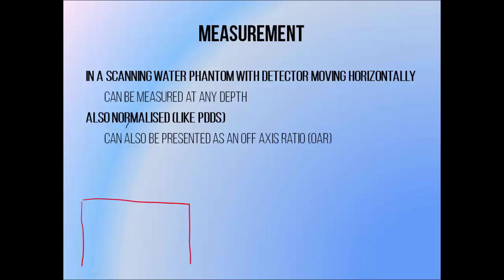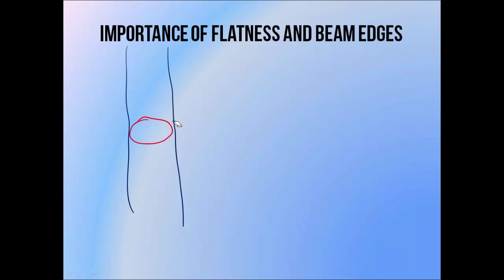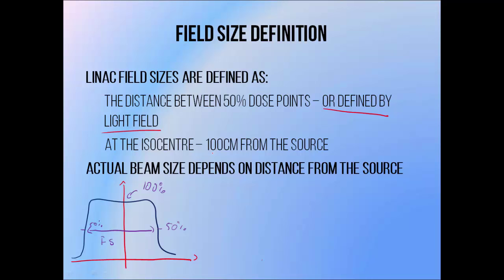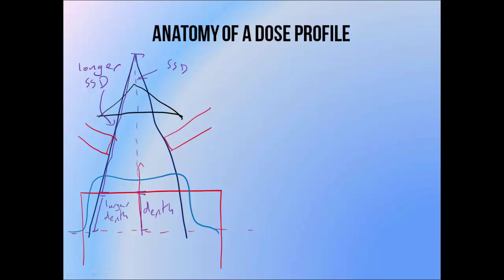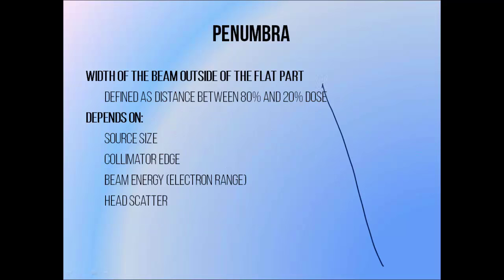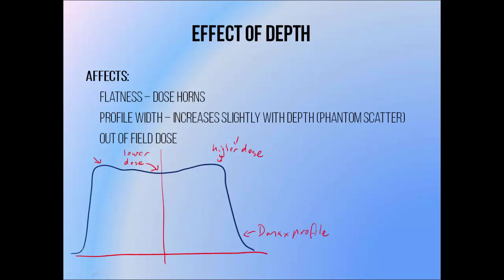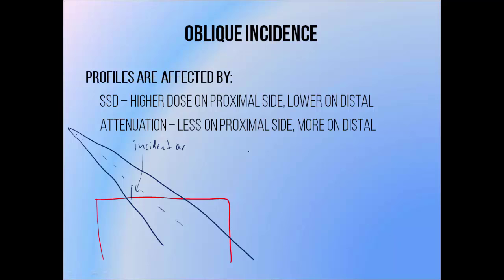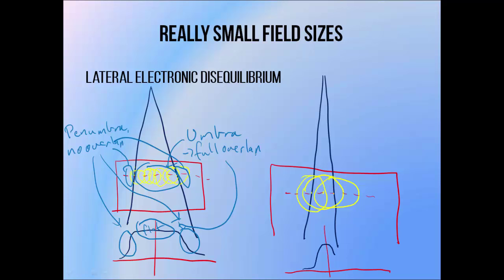8.3 - Megavoltage photon beam profiles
This video describes the physics behind megavoltage beam profiles, including:
Measurement of beam profiles
Normalisation of beam profiles
Off axis ratios (OARs)
Definition of field size
Calculation of beam flatness
Calculation of beam symmetry
Influences on beam penumbra - source size, collimator edge, beam energy, head scatter
Dose horns - including effect of depth
Oblique incidence
Very small field sizes